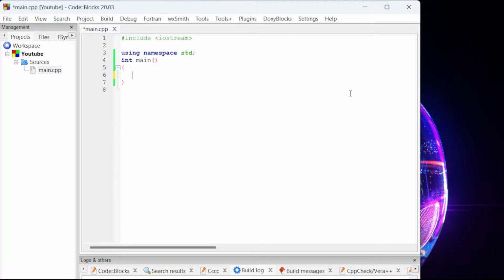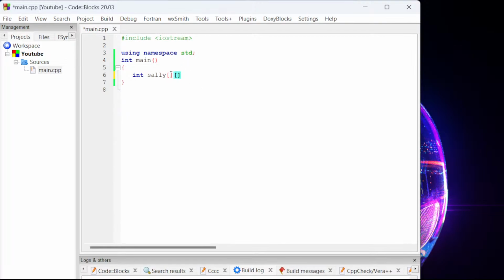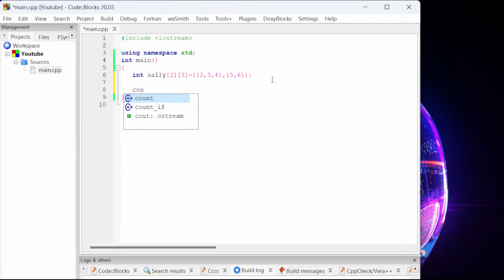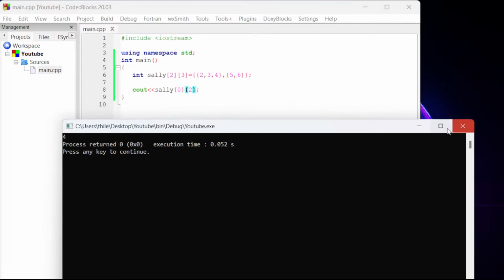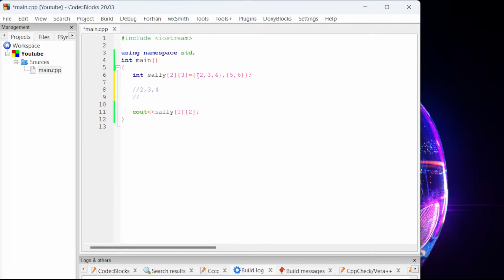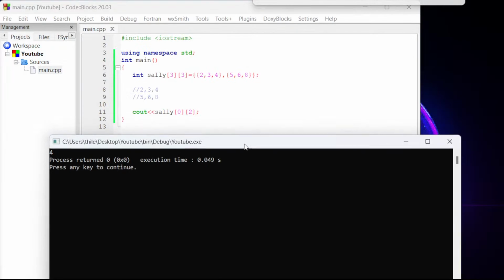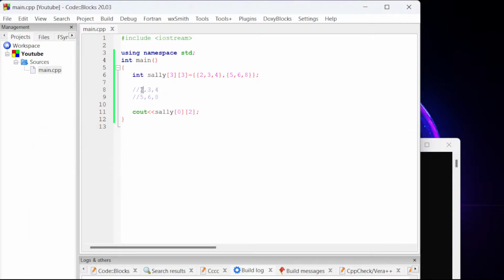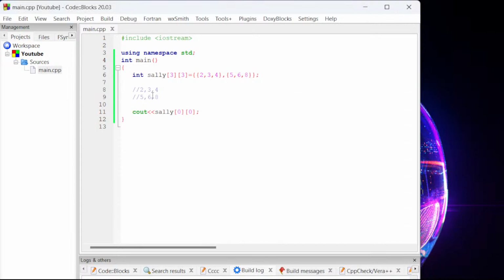C++ Programming Tutorials - 36 - Multidimensional Arrays